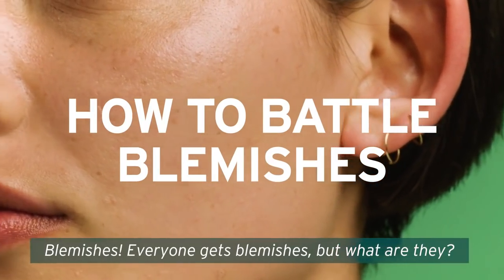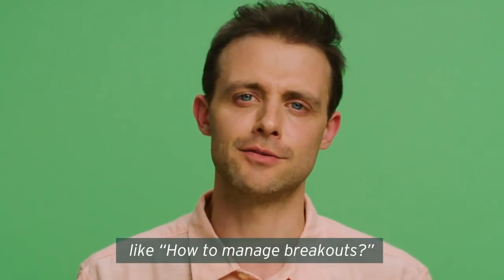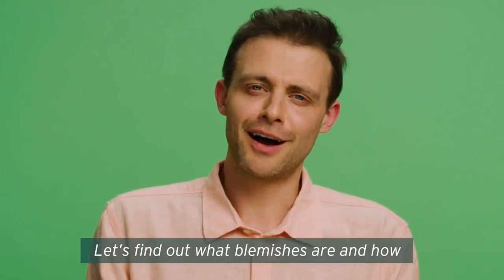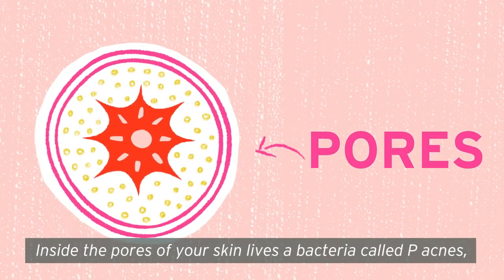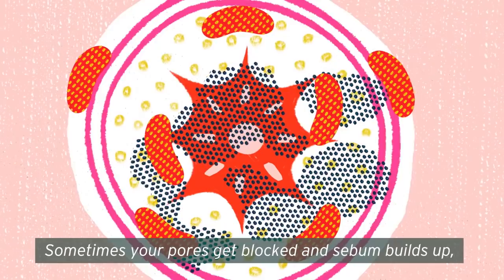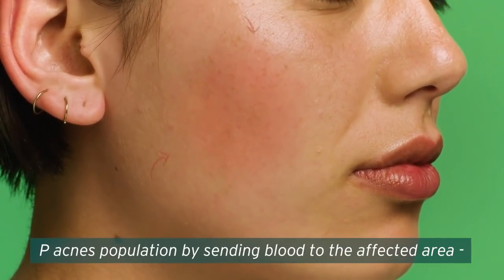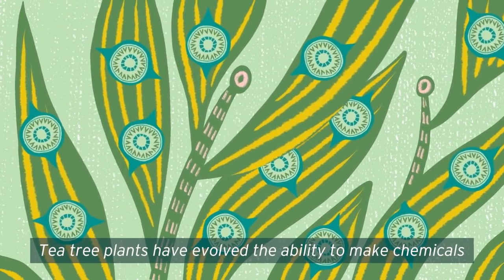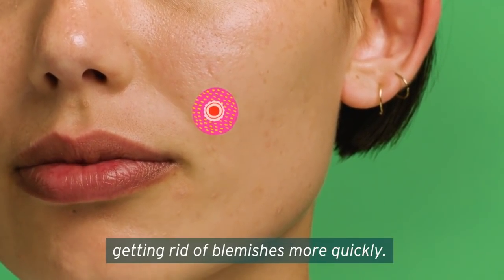What Causes Blemishes With Steve Mould – The Body Shop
We all suffer from the odd breakout, but do you know what causes them? We’ve teamed up with science author Steve Mould to get the lowdown…

So why do we get spots? We asked Steve Mould – presenter, author and all-round science genius – to help us understand the facts behind those pesky breakouts. Because the more we know, the better we can figure out how to battle those blemishes.

WHAT CAUSES BLEMISHES?
• Spots are caused by a build-up of bacteria in your pores, called p acnes
• Blocked pores can be caused by everything from pollution to over-cleansing
• Your immune system tries to fight the bacteria by sending blood to the affected area – which looks like redness and swelling
• You get an annoying zit!

WHY IS TEA TREE OIL GOOD FOR BLEMISHES?

Tea tree oil has anti-bacterial properties – basically, it helps neutralise bacteria. This helps your immune system fight back against blemishes. Our Tea Tree skincare harnesses the antibacterial power of tea tree leaves, so you can put together a regime for visibly clearer looking skin.

So you know the science behind your breakouts – now what? Discover our 6 tips for clearer-looking skin and recommended Tea Tree products.

Love this video? Let us know what you’d like us to do next in the comments below! Don’t forget to visit The Body Shop YouTube channel for more upcycling hacks, make-up and skincare how-tos, and lots of videos on our Enrich Not Exploit ™ commitment.